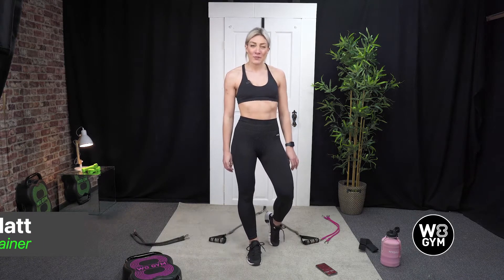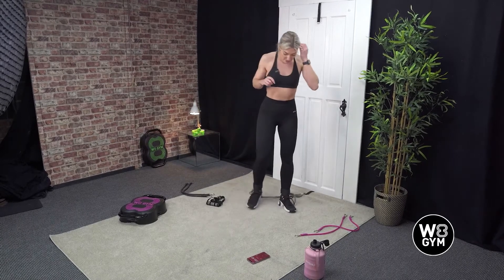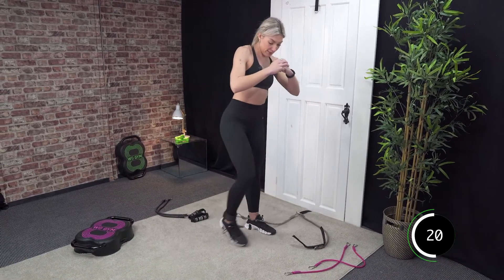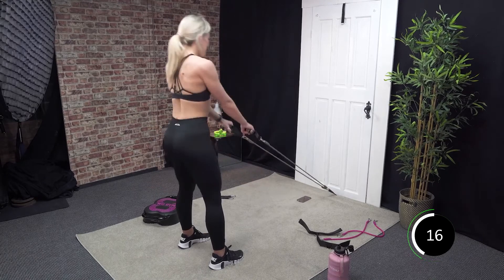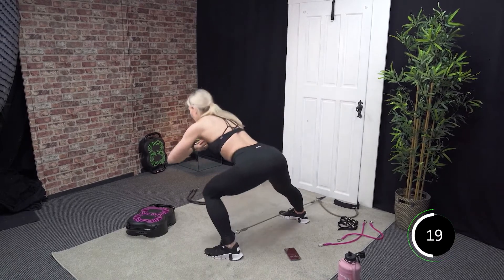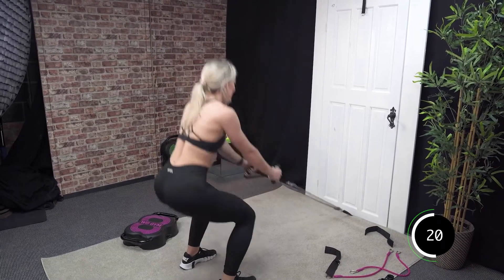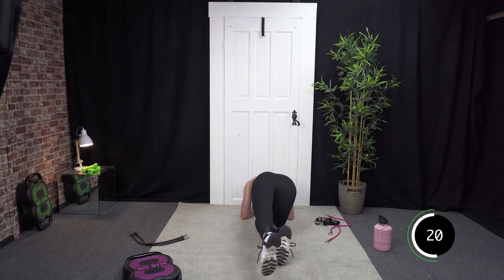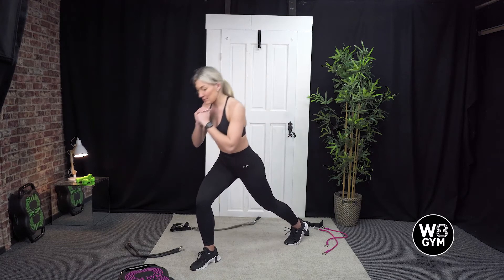Door Anchor - Leg Workout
NOTE: Please check your door anchor for wear and tear before use. Make sure anyone else in the house is made aware when you are using the door anchor for a workout.